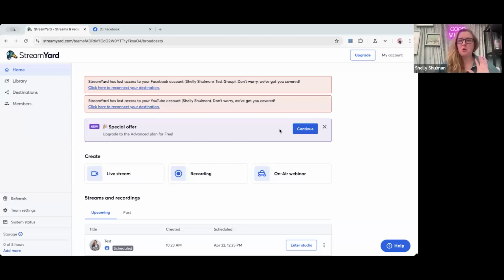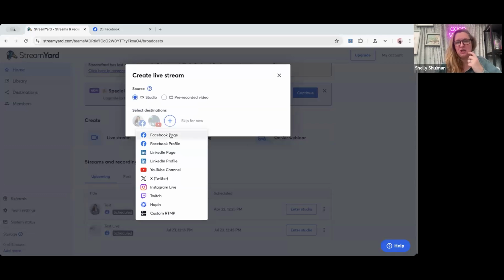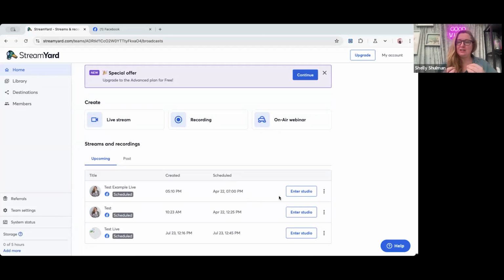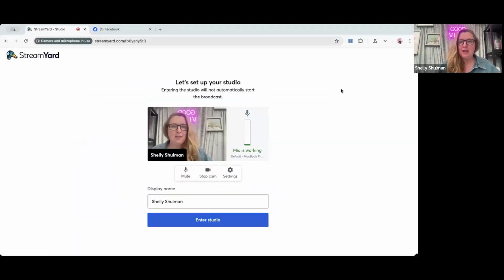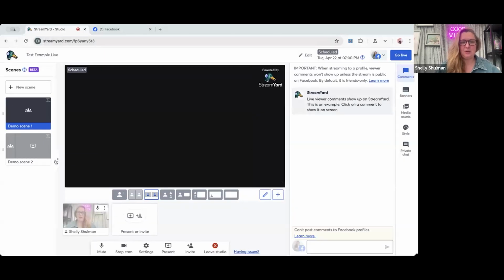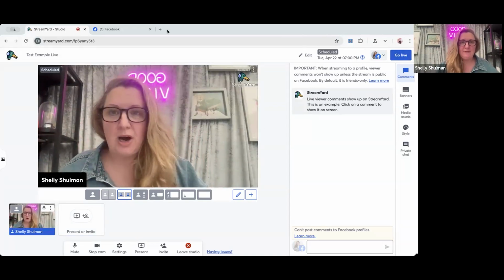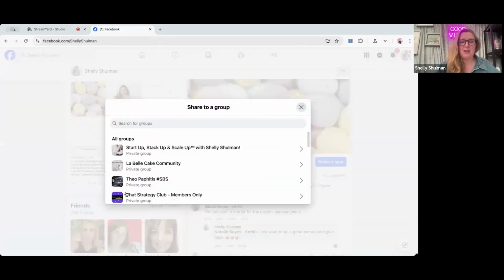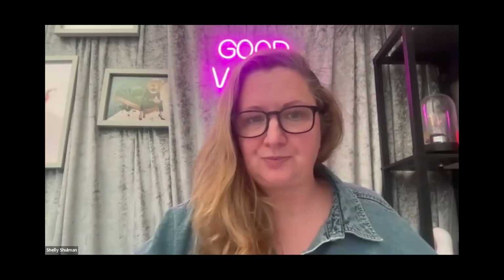StreamYard vs Zoom for Facebook Live Streaming | Which One Wins?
Learn how to go live on Facebook using StreamYard (perfect for online business owners!)
In this step-by-step tutorial, I’ll show you how to stream live to Facebook via StreamYard, including a clever workaround for broadcasting to Facebook groups (which StreamYard doesn’t natively support). Perfect for entrepreneurs who want to host professional live streams for their audience!

What you’ll learn:
✅ How to set up StreamYard for Facebook Live (pages vs profiles)
✅ Scheduling Facebook Lives with custom thumbnails
✅ Sharing your live stream to groups after going live
✅ StreamYard vs Zoom for Facebook streaming

Key timestamps:
00:00 - Introduction & StreamYard setup
00:34 - Facebook group workaround explained
01:12 - Connecting your Facebook profile/page
02:38 - Scheduling with cover images
03:11 - Going live & sharing to groups
04:22 - Why StreamYard beats Zoom for Facebook Lives

Perfect for: Online business owners, course creators, coaches, and entrepreneurs who want to:

Host professional live streams without technical headaches

Master StreamYard’s Facebook integration

Stream to groups via profile/page workarounds

Avoid common permission errors